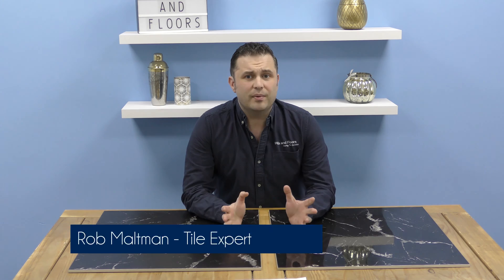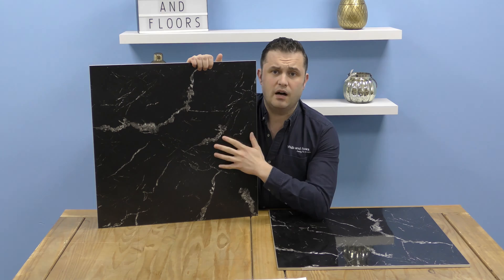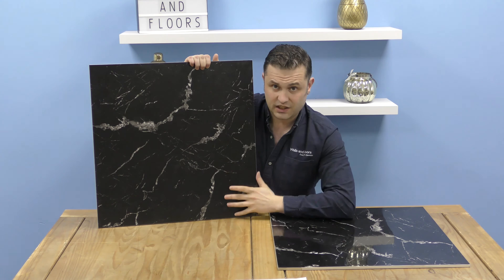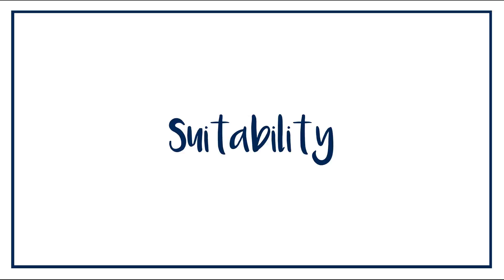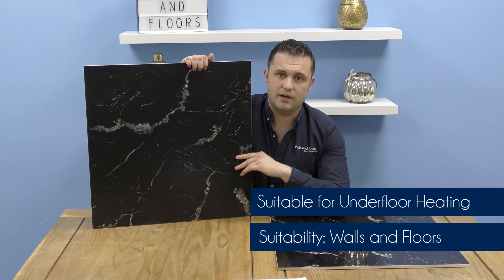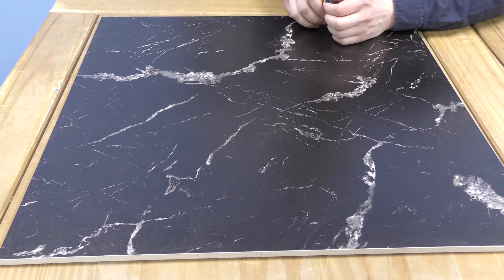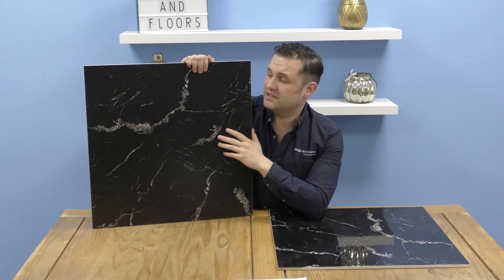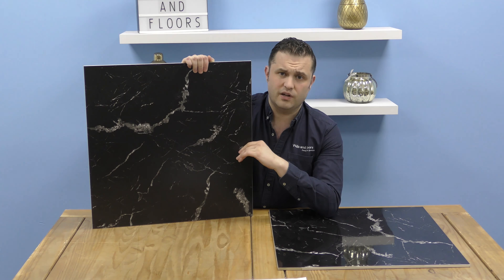Marquina Marble Effect Tiles - An Introduction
Create the classic natural look in your home with these gorgeous Marquina Marble Effect Tiles. The collection consists of black marble effect tiles with striking white veining. Choose from a shimmering gloss finish, or a trendy matt finish. They are perfect for injecting a luxurious and lavish look into your interiors. Made from porcelain, these tiles are extremely hard wearing and will last for years to come!